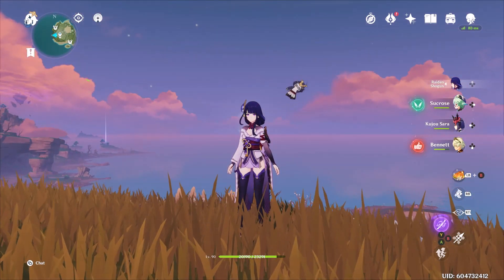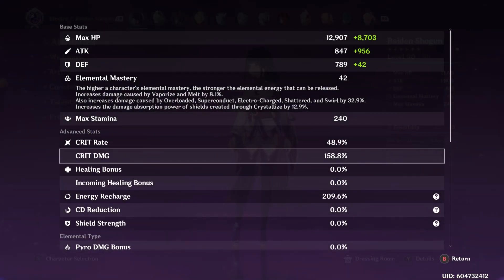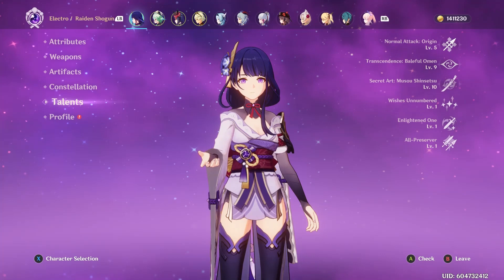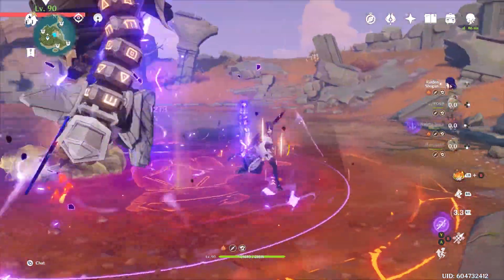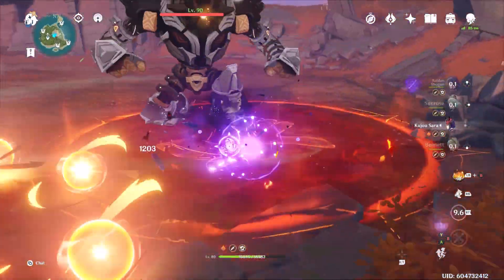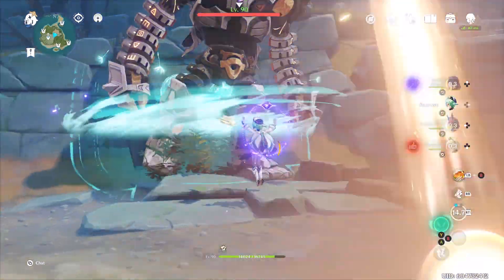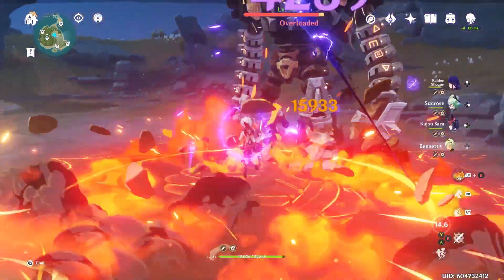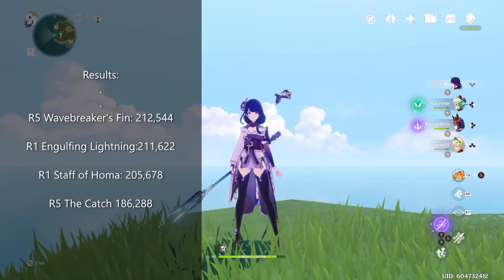Raiden Shogun R5 Wavebreaker's Fin vs Engulfing Homa and Catch comparison - Genshin Impact 2.2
This is just a test to see how big the initial burst damage is. The slashes afterwards vary a lot but the wavebreakers fin still has a very large base attack so it still deals quite a lot of damage!
Also worth mentioning that I do not have C6 Sara!

0:00 Intro
0:20 Build
1:00 R5 The Catch
1:24 R1 Engulfing Lightning
1:45 R1 Staff of Homa
2:13 R5 Wavebreaker's Fin